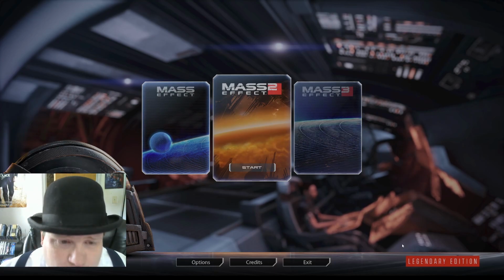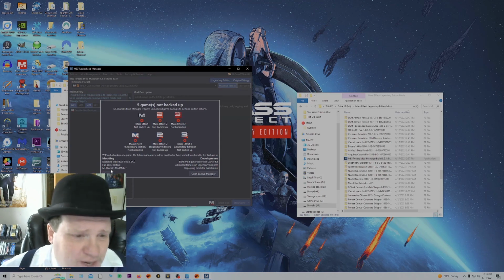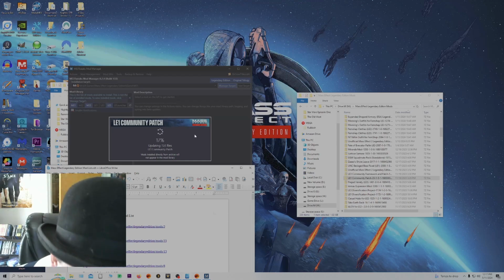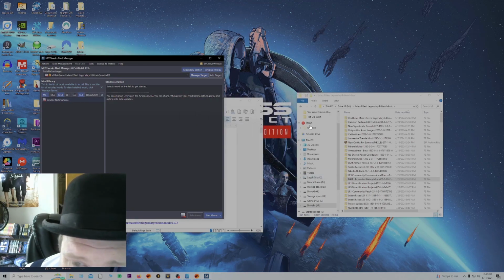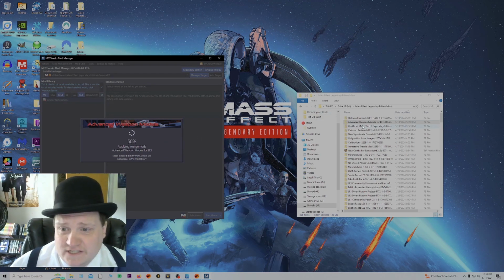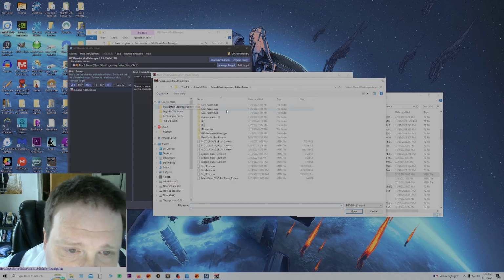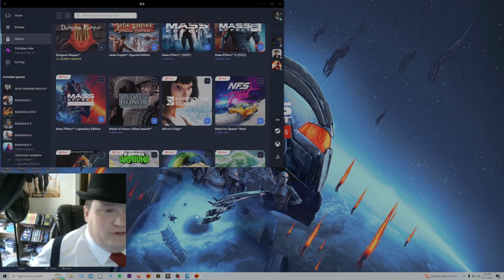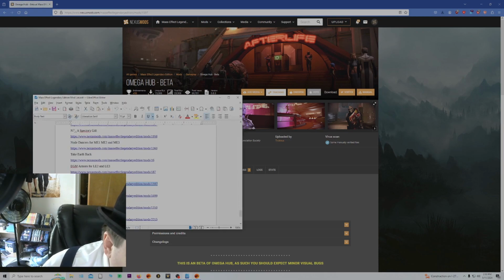TNMFTPS Mass Effect Legendary Edition My Favorite Mods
This is an introduction to my favorite mods for masseffectlegendaryedition along with a guide to installing them for new players.

A Pinned comment will have links to all the mods I use.